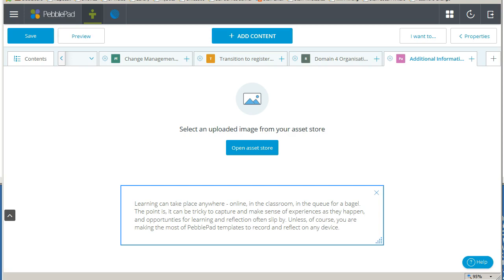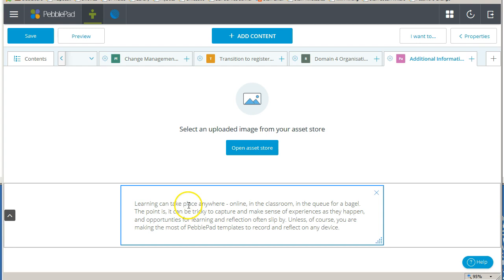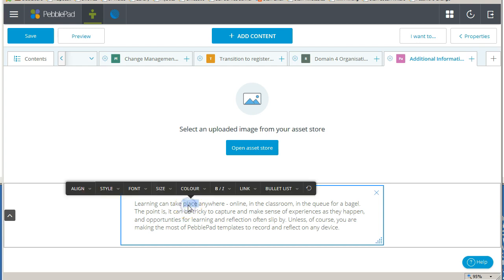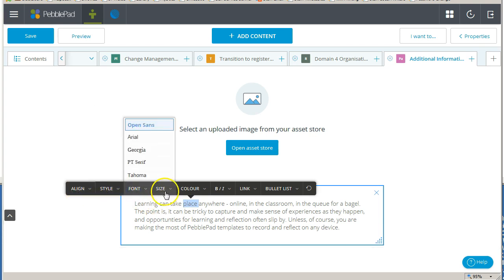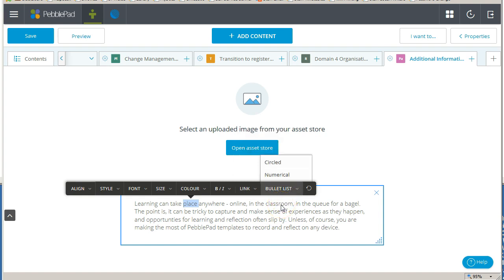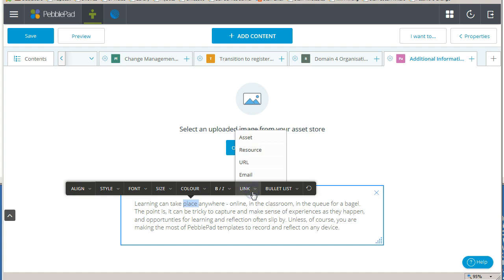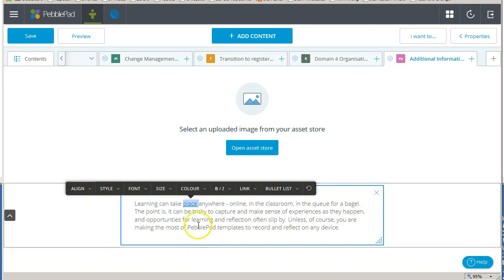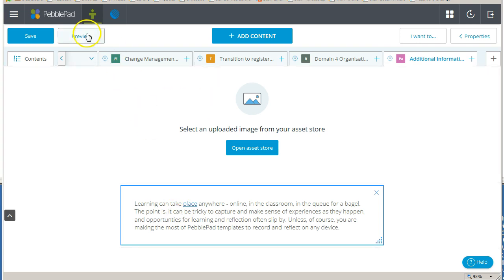Formatting text and adding hyperlinks